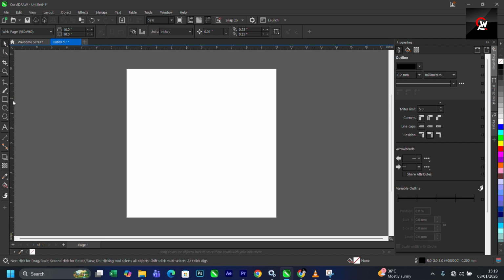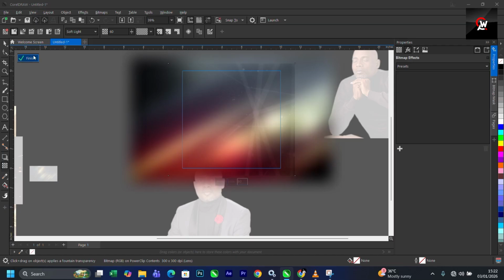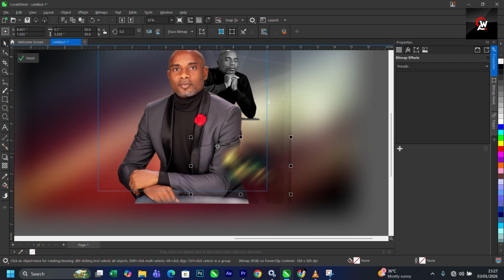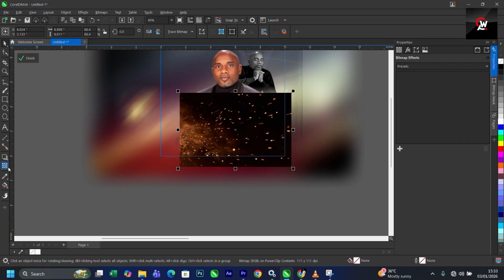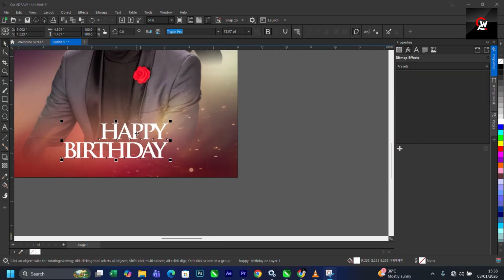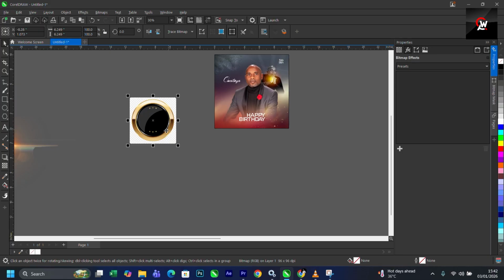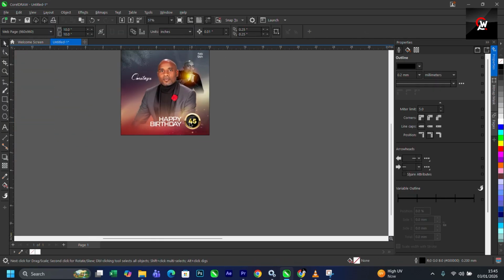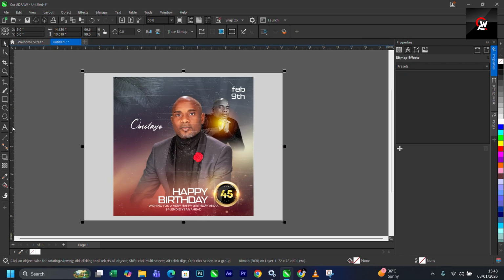How to design birthday flyer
This tutorial is for beginners who want to learn how to design a clean and professional birthday flyer using CorelDRAW.
No advanced skills needed — just simple, practical steps to help you improve your design confidence.